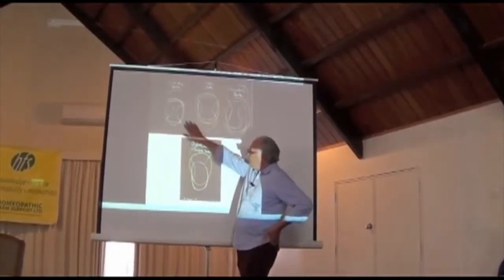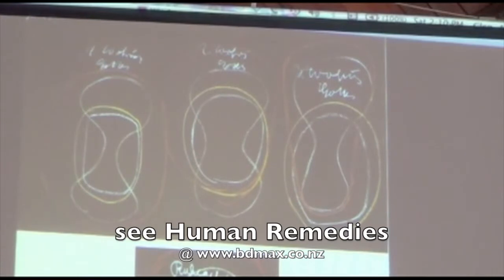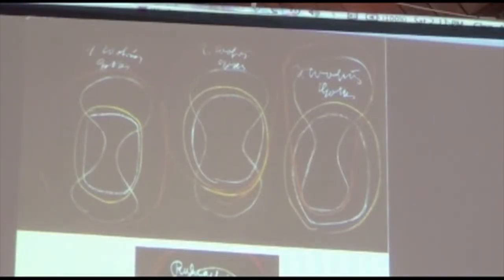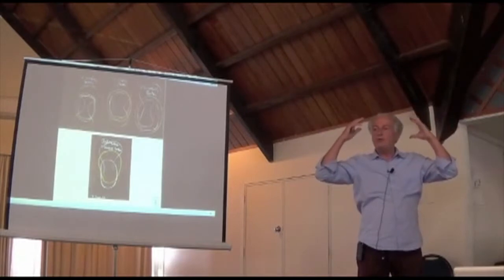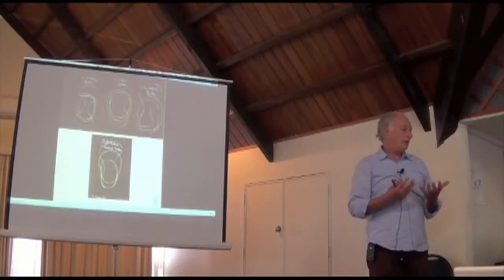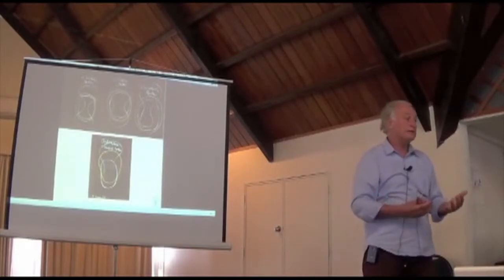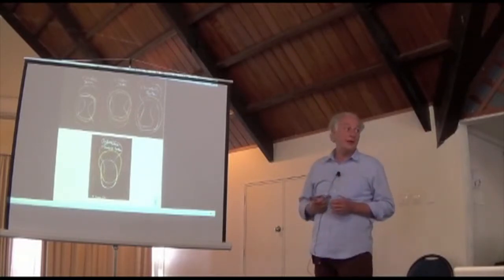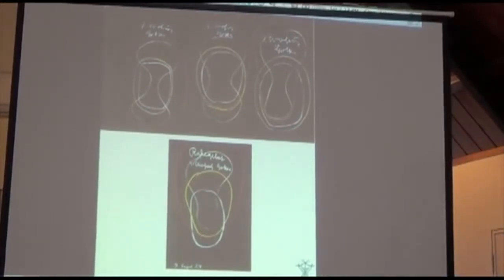Understanding Dr Steiner's Agriculture Course part 8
Experiencing the Internal Bodies